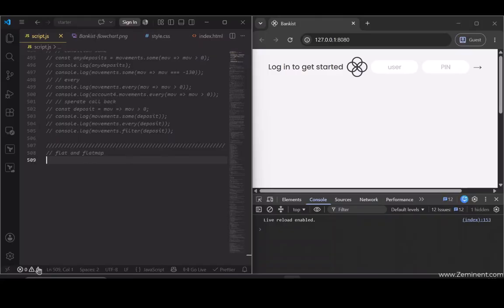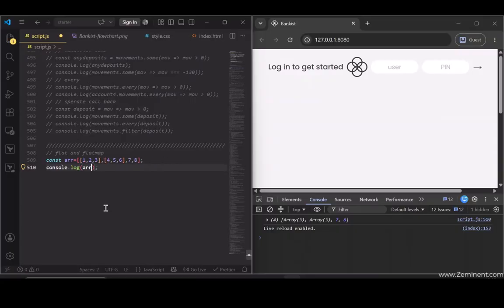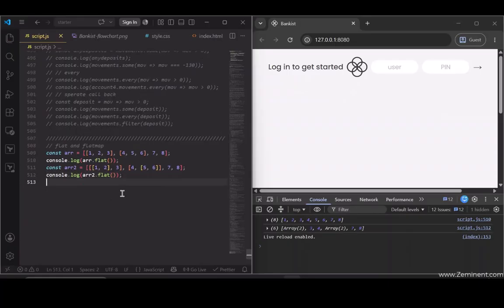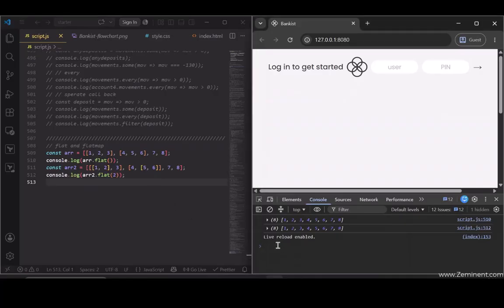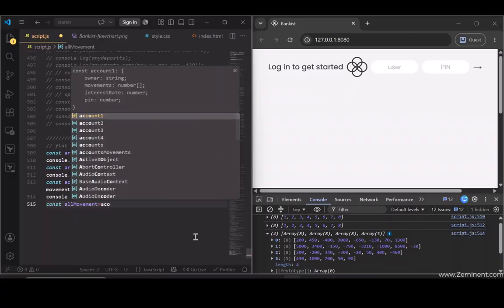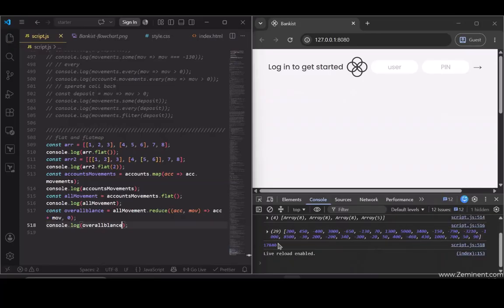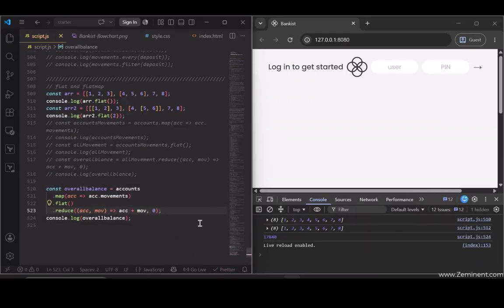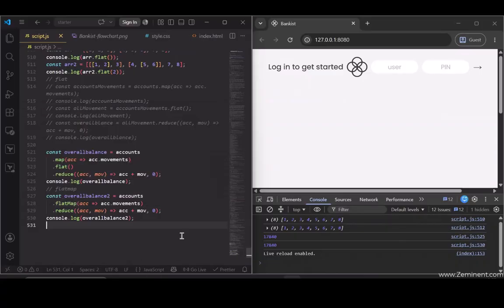107. Flat and FlatMap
Master the JavaScript flat() and flatMap() methods! 🚀 In this video, you'll learn how to flatten nested arrays and transform data efficiently using flat() and flatMap(). Follow along with practical examples to write cleaner, more optimized JavaScript code.